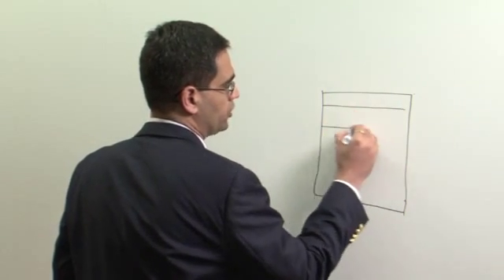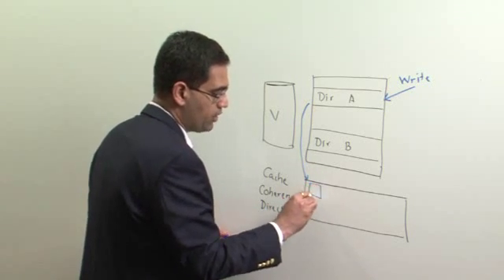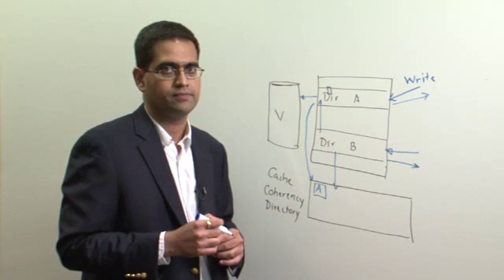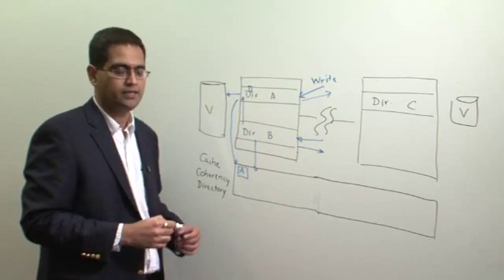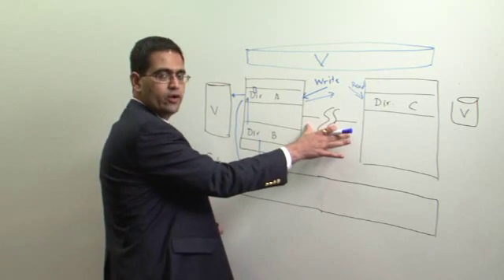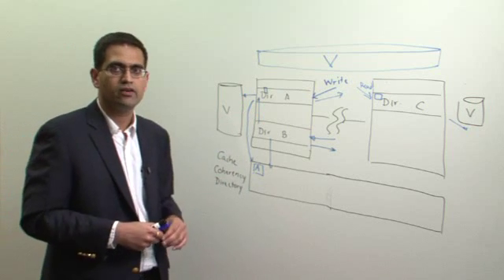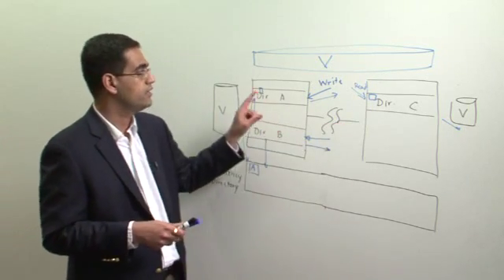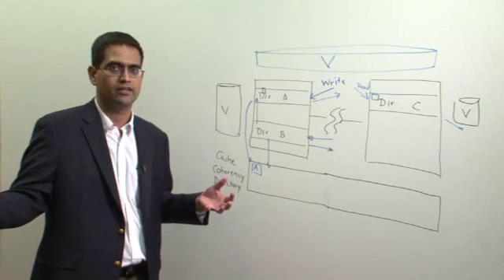VPLEX Access Anywhere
EMC VPLEX access anywhere technology explanation by Ashish Pelekar in 2012.